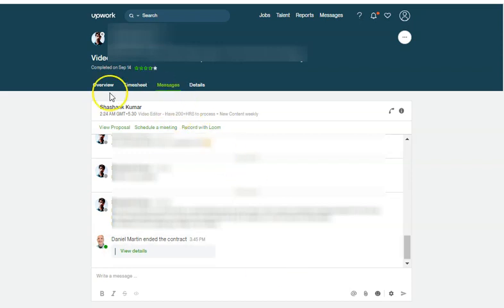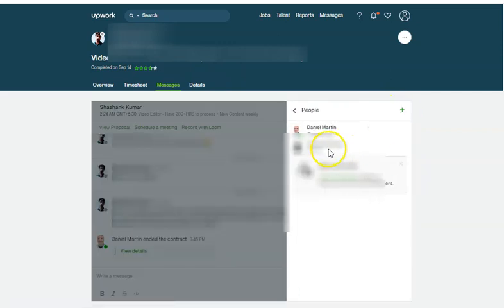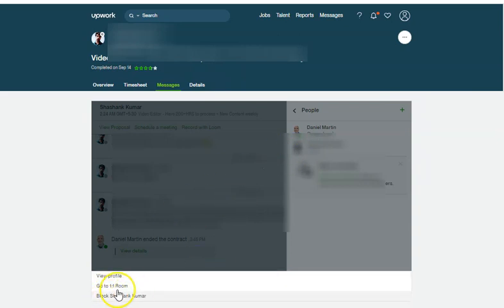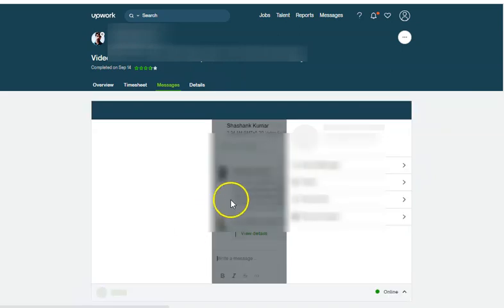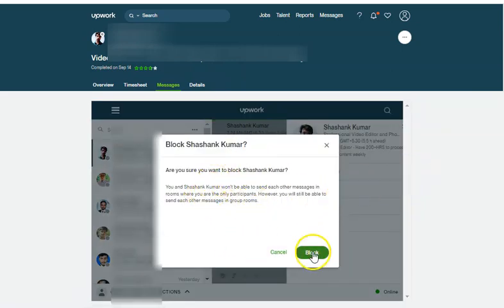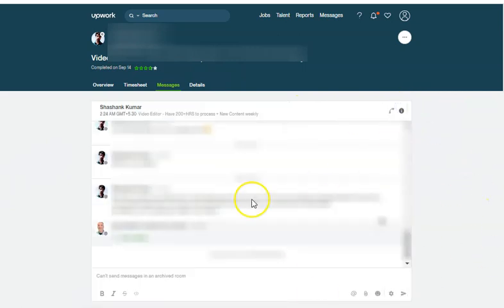How to block someone on Upwork - How To Block or Ban an Upwork User Hire From sending you messages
⏰ How to block someone on Upwork Key Moments ⏰
00:00  block someone on Upwork
00:19  block Upwork Messages
00:24  Select Upwork Hire or User to ban
00:32  Confirm Upwork User to block or ban from chat

Today we are showing a video on How to block someone from Upwork.  Are you tired of hiring and then having someone not show up on time, not finish a project, or just not communicate at all?  Are you constantly having to raise your budget to get someone to complete the project and then have that person leave the project.  It could be an annoying experience, isn't it?

Well, if you want to learn how to block someone on Upwork, you can watch this demo video.  In this How to block someone on Upwork tutorial, I will show you how to block an individual on Upwork.  Although a person may be blocked on Upwork, you may not want to block them for life.  If you would like to unblock that person again in the future, you can do so with the simple upwork unblock feature.

Lets get started. Ban user on upwork.  Do you want your upwork account to have the most pros?  This tut is here to help you ban these users .  Learn how to ban users on upwork.  Learn how to ban some users on upwork.  Follow step by step tuts.  Upwork ban some users.  Ban users on upwork.  Upwork ban some users.  Upwork ban some users.  Ban users on upwork.  Ban users on powerful upwork account.  Ban users on upwork.